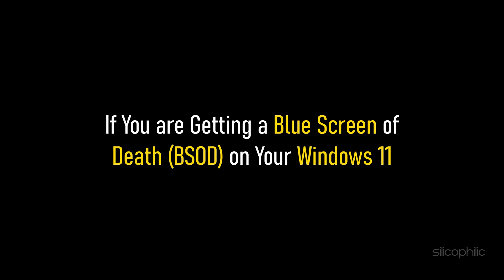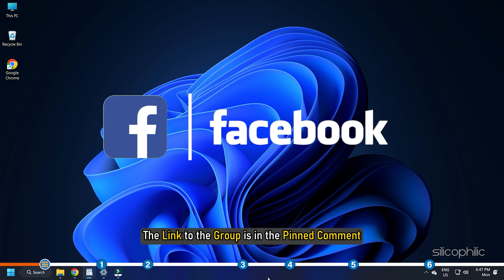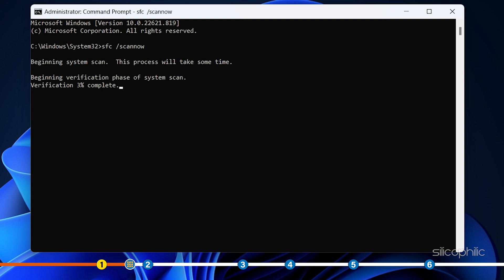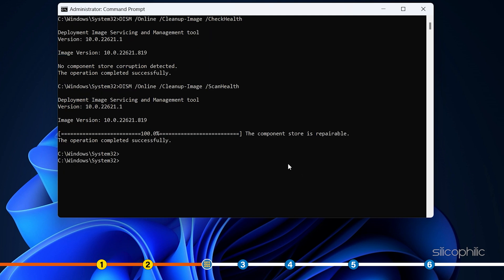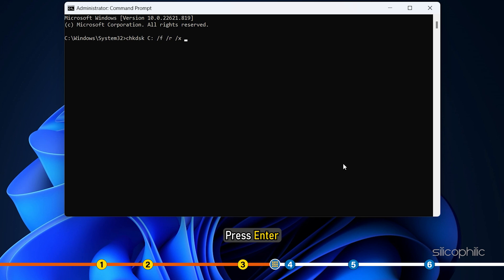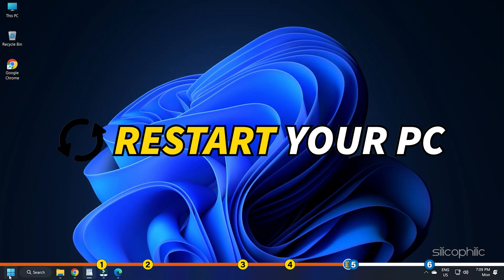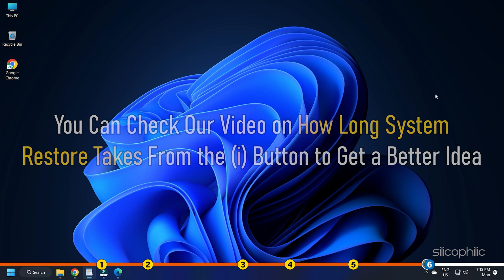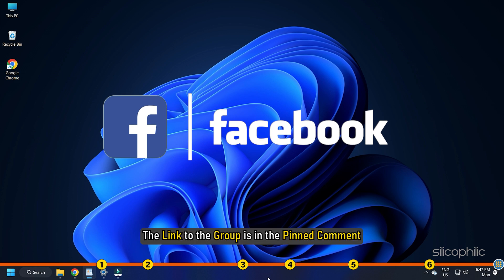How To FIX Blue Screen Of Death Windows 11 | Blue Screen Error Fix | BSOD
Are you dealing with the frustrating Blue Screen of Death (BSOD) on Windows 11? Don't worry, you're not alone. The BSOD can be a daunting and potentially costly problem, but fear not! In this video, we'll show you how to fix the BSOD on Windows 11. We'll walk you through some simple steps that you can take to diagnose and troubleshoot the issue, and we'll provide some helpful tips and tricks to prevent the BSOD from happening again in the future. So if you're tired of dealing with the BSOD, watch our video and learn how to fix it once and for all!

Commands Used:
sfc /scannow

Timestamps:
00:00 How To Boot Into Safe Mode
02:14 Run SFC Scan
03:05 Use DISM Tool
04:50 Run Check Disk Scan
05:42 Update Any Outdated Drivers
06:52 System Restore
08:16 Reset PC